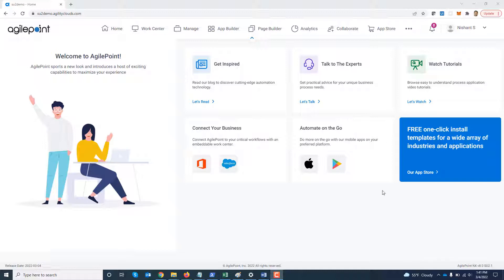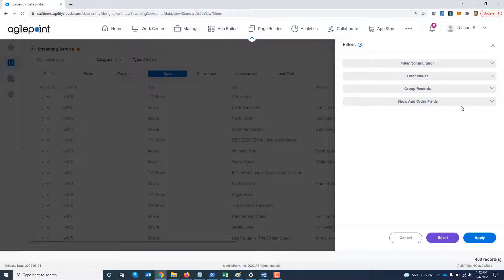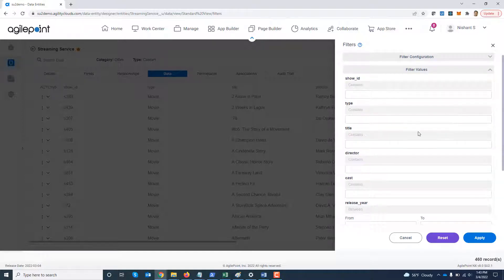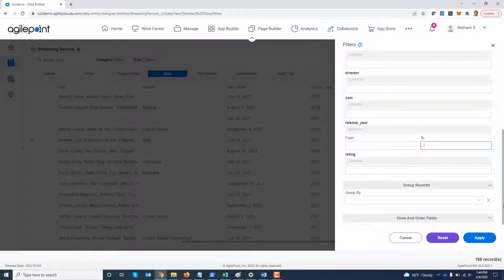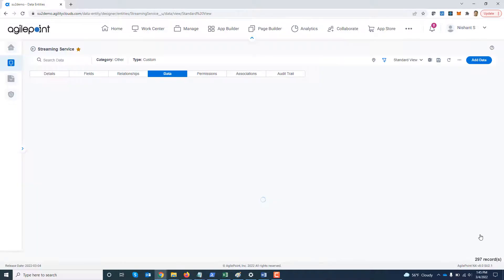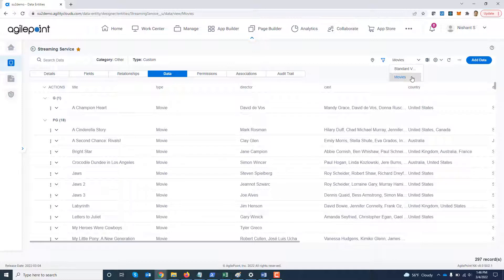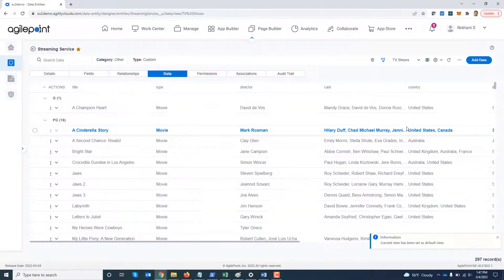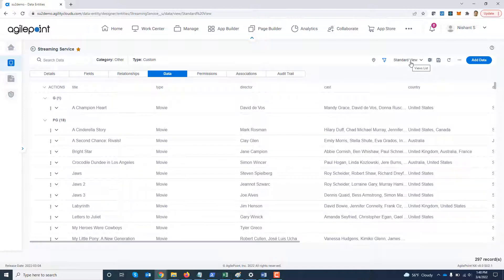Create Personalized Data Views For Data Entity